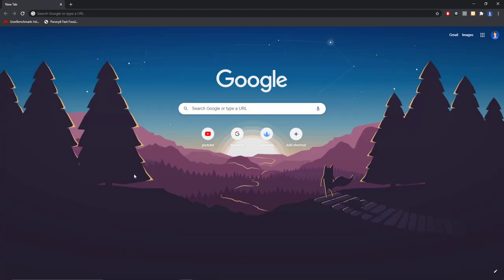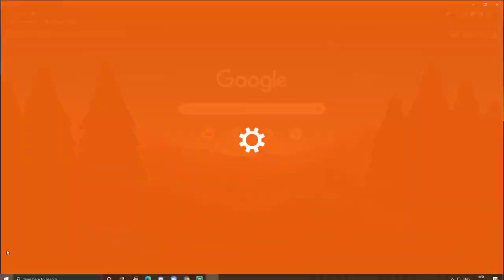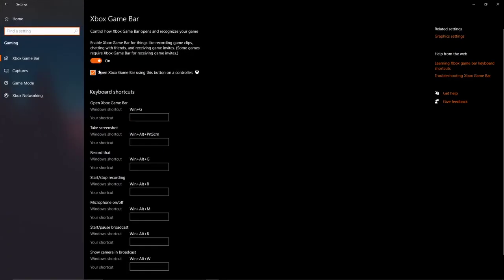How To Record Your Computer Screen In Windows 10 ✅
In this video you will learn How To Record Your Computer Screen In Windows 10!